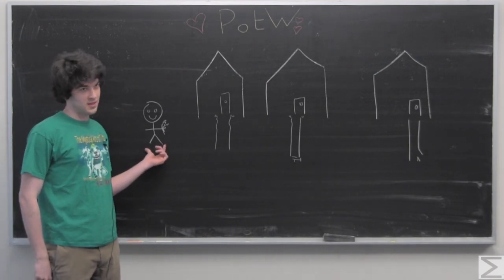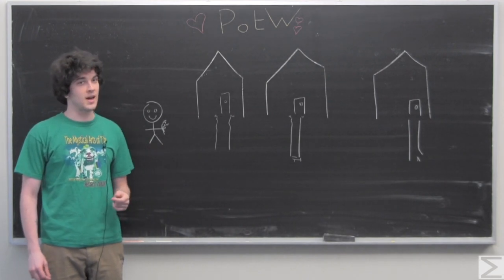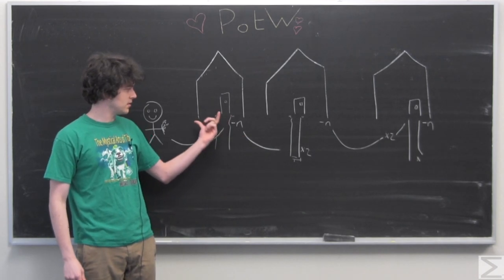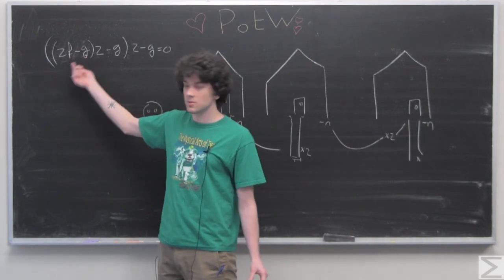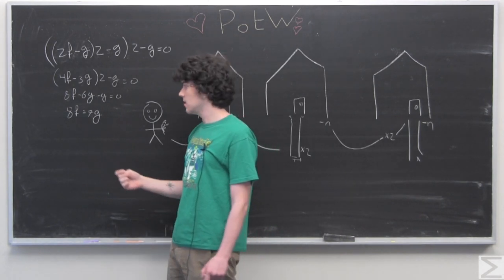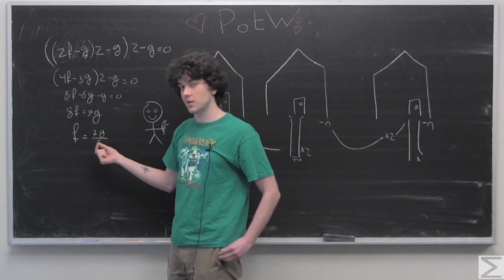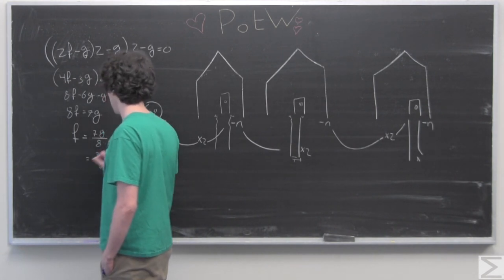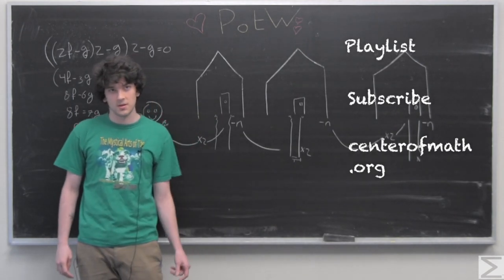Problem of the Week: 2-14-17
Ryan helps you with your crazy escapades of love.